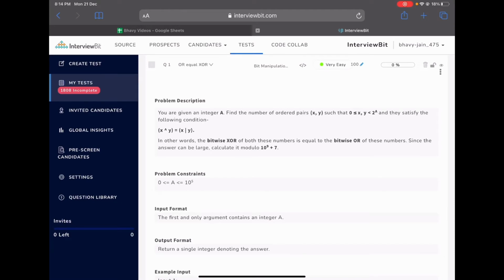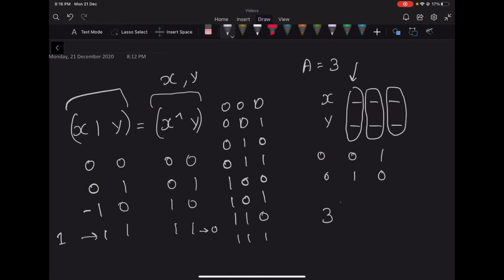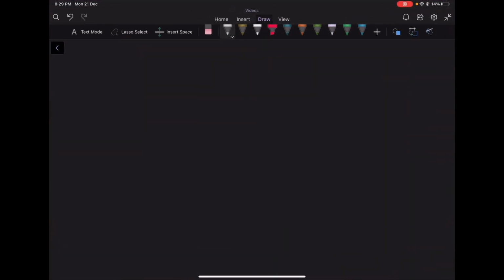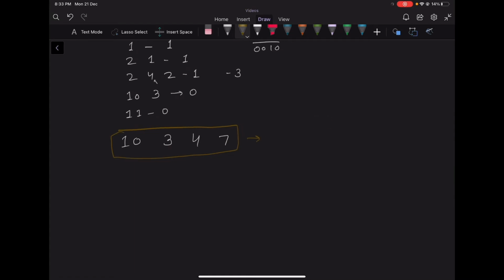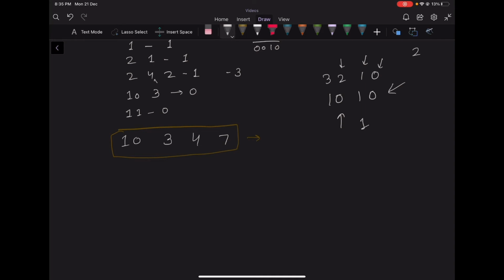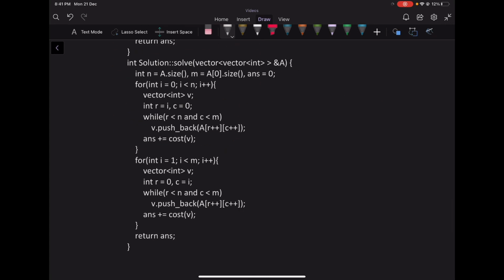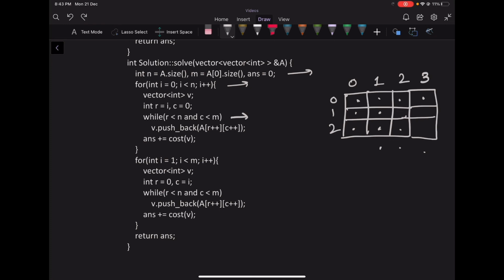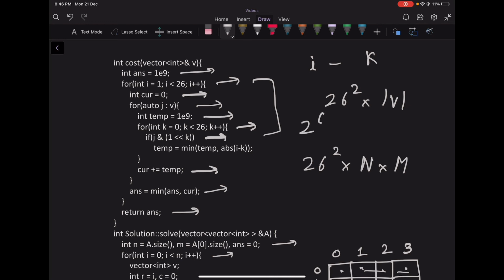Bit Manipulation Algorithms Part 1 | Binary operators | CodeDrift Solution Series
Timecodes:
00:00 - Intro
00:04 - OR equal XOR Problem Description
00:40 - OR equal XOR Solution Description
03:18 - OR equal XOR Code Explanation
03:57 - Diagonally Powerful Matrix Problem Description
05:00 - Diagonally Powerful Matrix Solution Description
13:40 - Diagonally Powerful Matrix Code Explanation

Know your Instructor:-
Bhavy Jain is an ICPC World Finalist with a formidable coding profile across platforms (Codeforces: Master(2293), Codechef: 6 stars(2422), ICPC World Finalist 2020). He will soon be joining tech behemoth Microsoft as a software engineer.